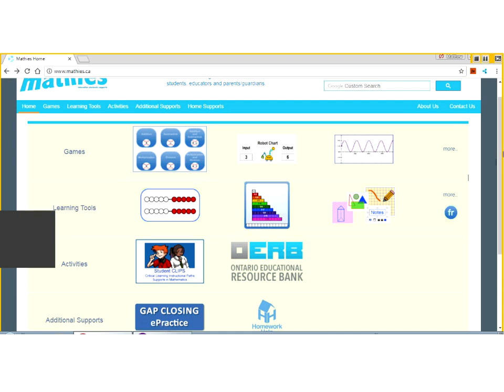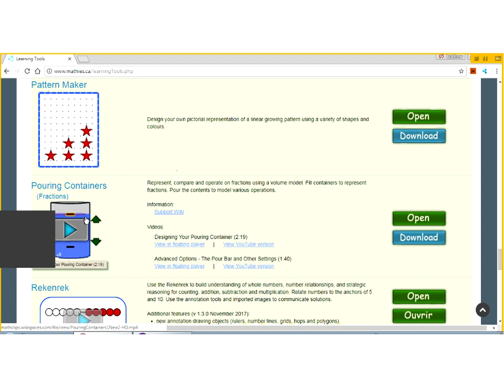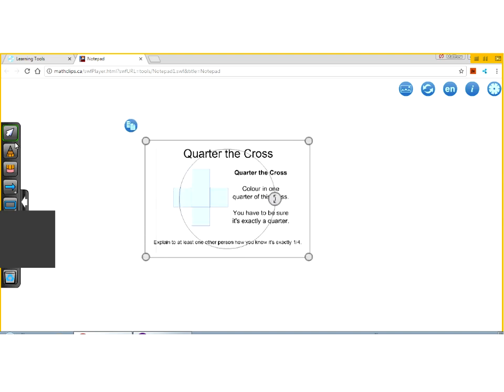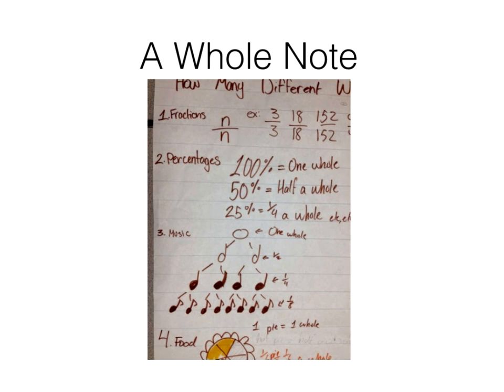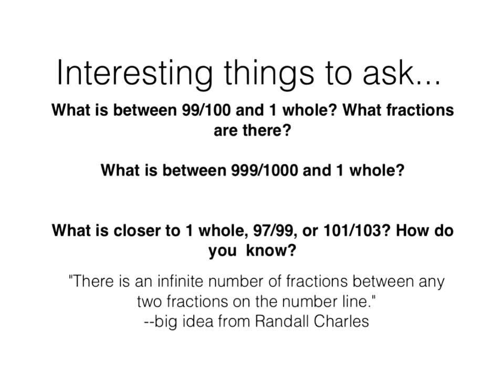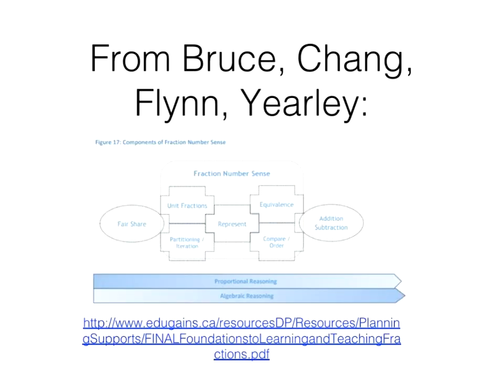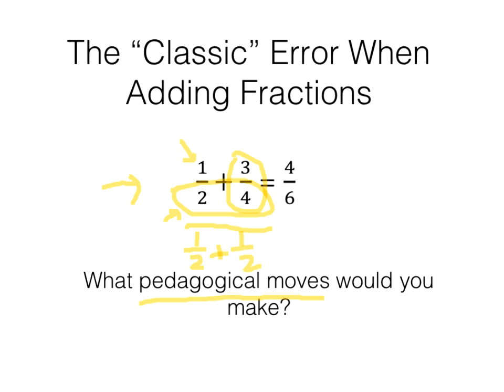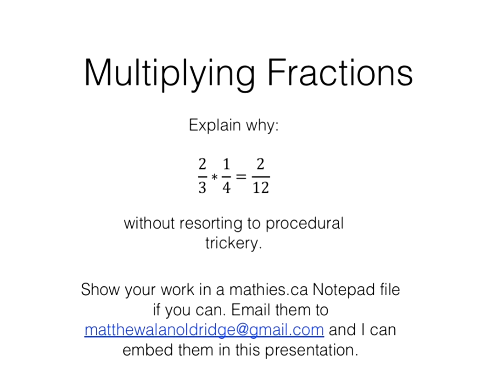Fraction Representations and Operations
2018 MARCH 6

In this webinar, participants will be learning to represent fractions using linear models, area, volume, and sets. We will learn how these representations inform our sense of equivalence, and look at how fraction operations in grades 6-8 can be taught conceptually with “no tricks”. We will unravel the curriculum expectations and focus on ways to represent fractions, leading to the landscape of fraction operations, and the tricky terrain of multiplying and dividing fractions efficiently and accurately.